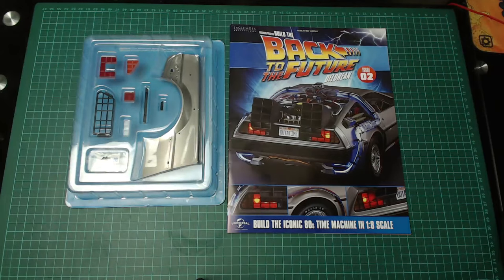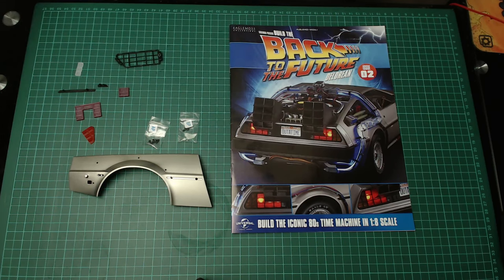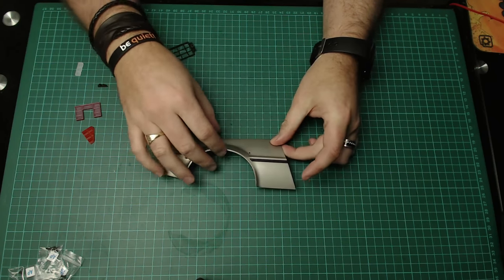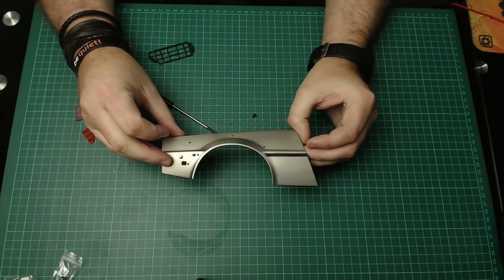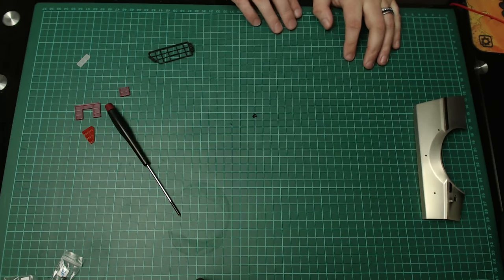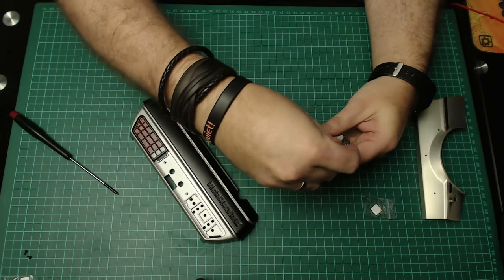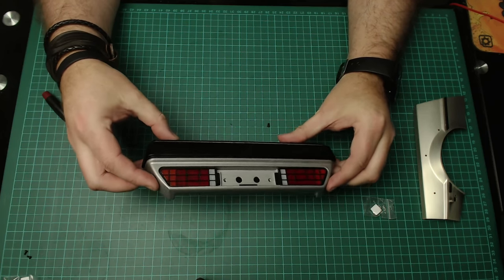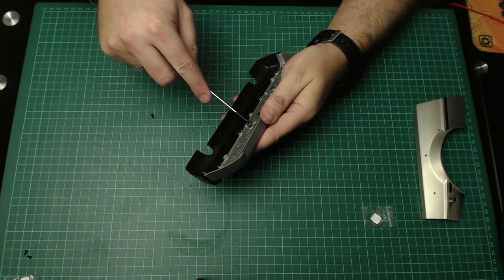Build the Delorean - Issue 2 - Front Wing and Tailgate Lights